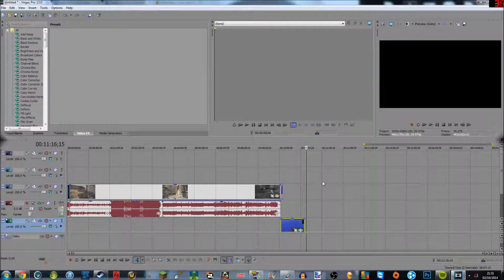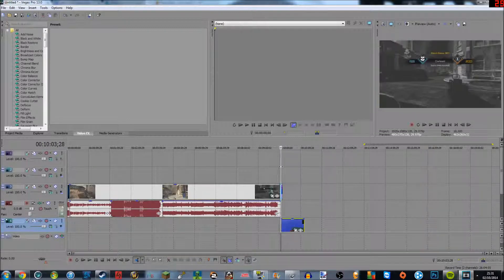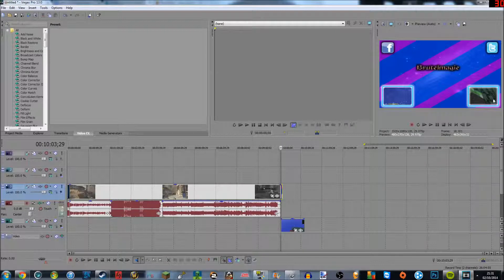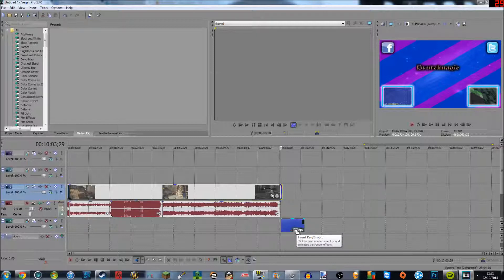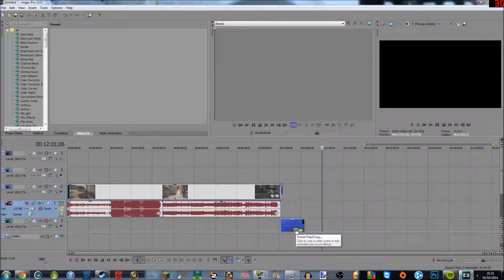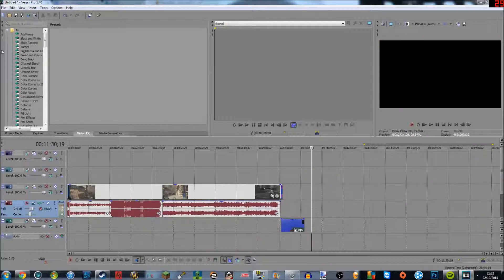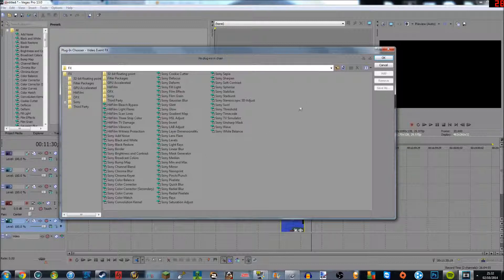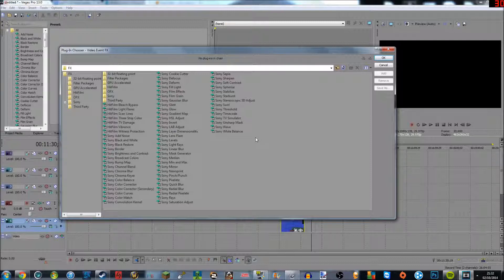Sony Vegas Pro 13 Video Event FX Help.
Hey guys
If you prefer the old intro then let me know.